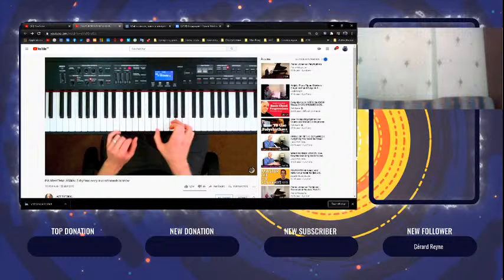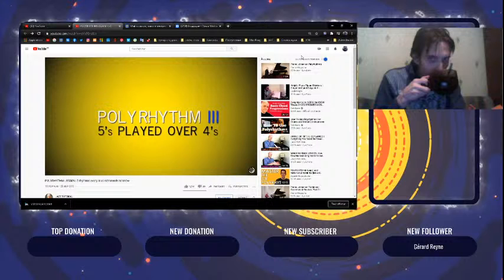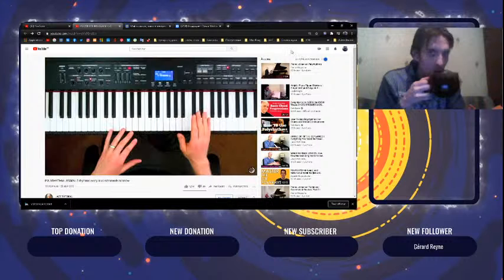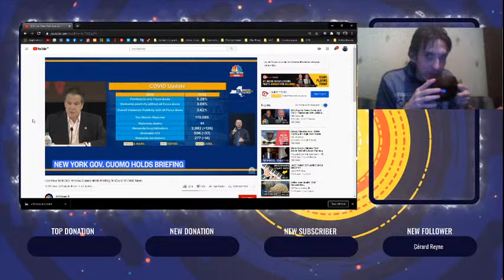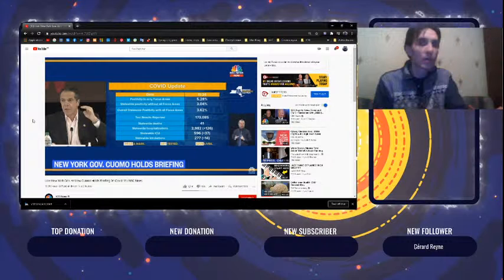Gubaev Evgeniy Maratovich